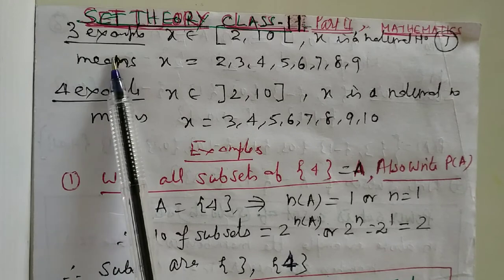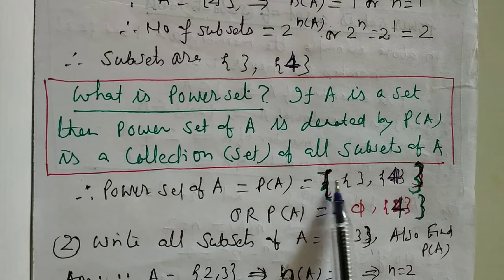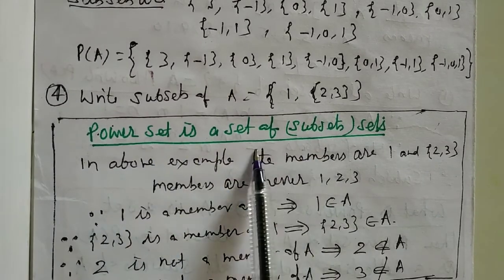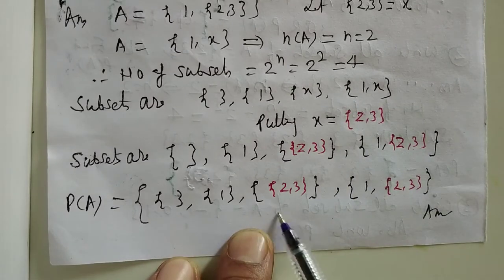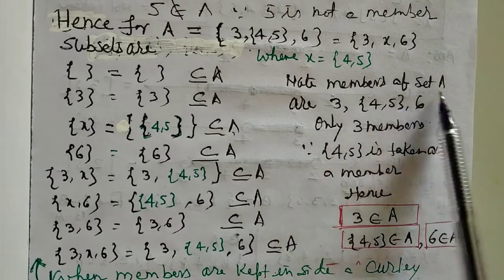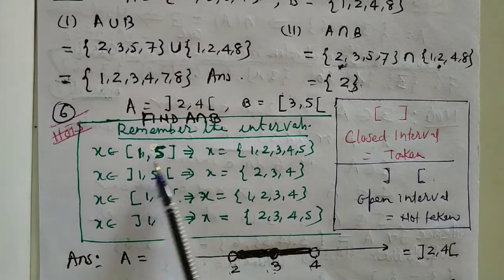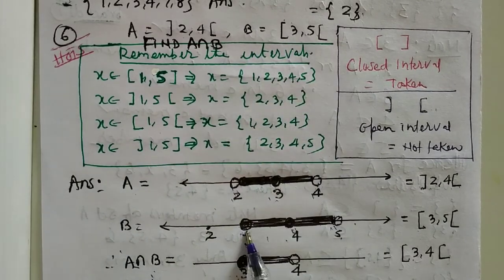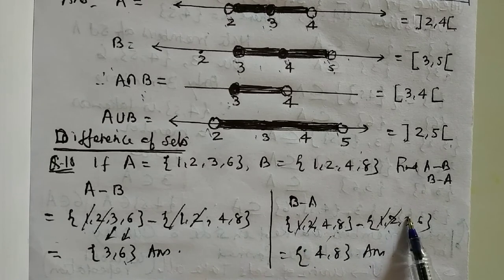Set Theory, chapter 1, mathematics for class 11, part 3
By:S.B. Mishra